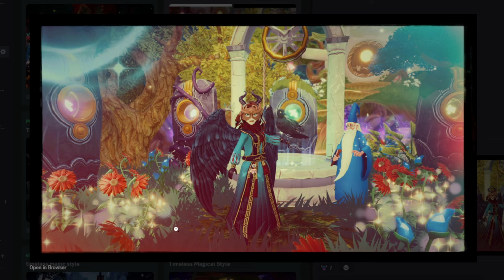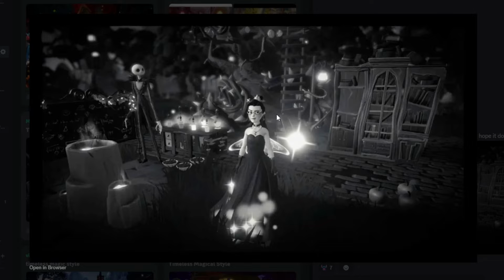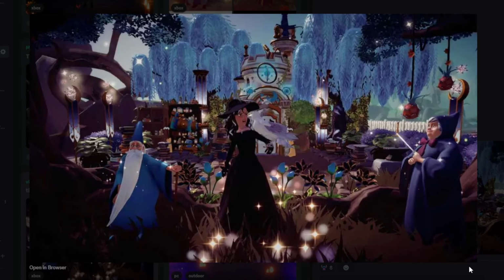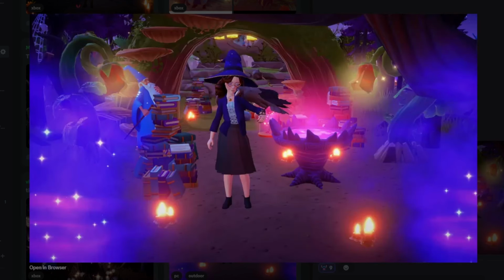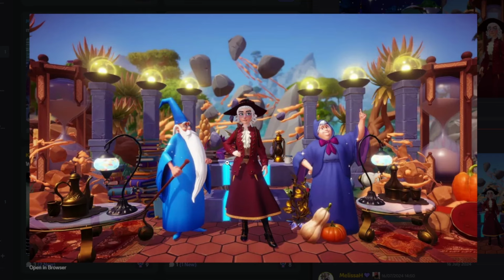Timeless Magical Style Discord Dreamsnap Review Part 2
In todays video we will be checking out the second half of the discord submissions from the community for the Timeless Magical Style Challenge!

Todays awesome thumbnail comes from the amazing Knolan!